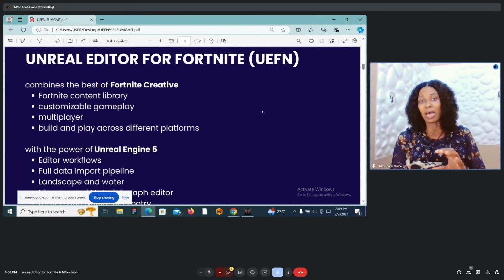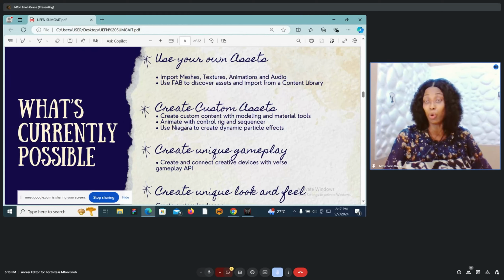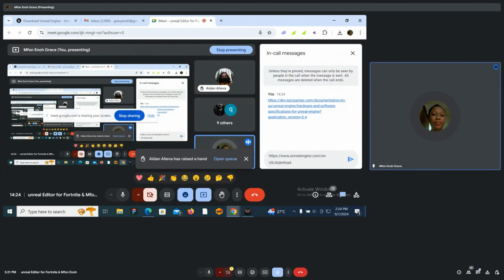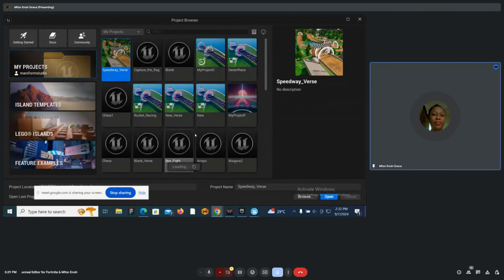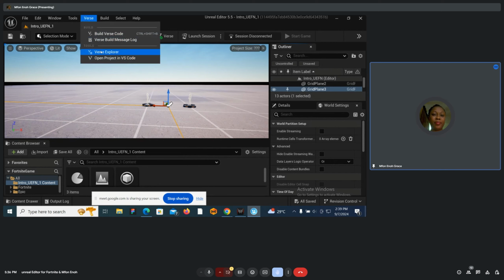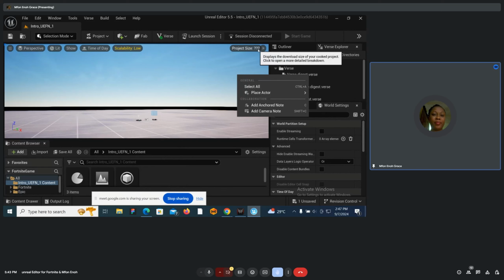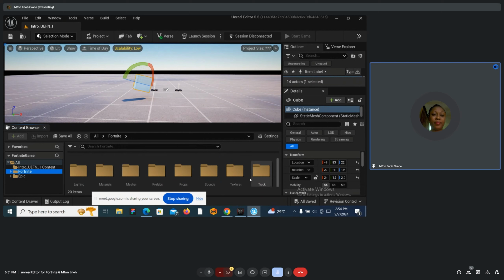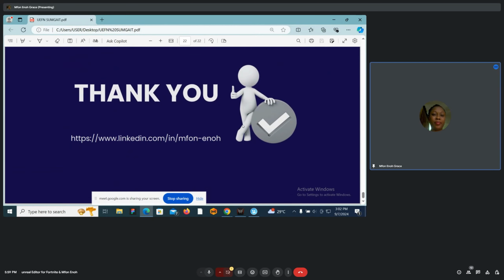Unreal Editor for Fortnite | Unreal Engine Sumgait Chapter | Mfon Enoh